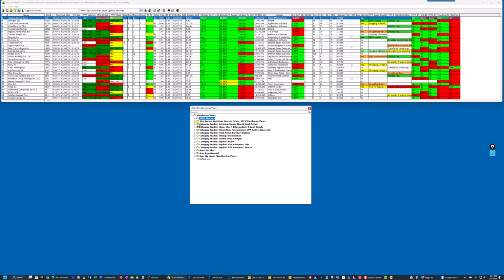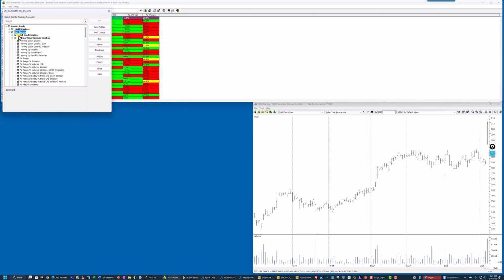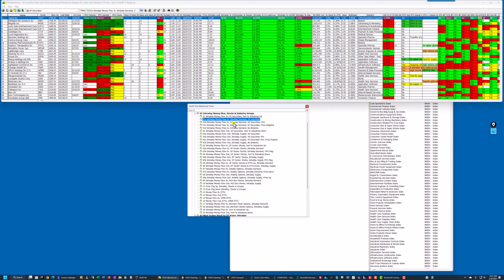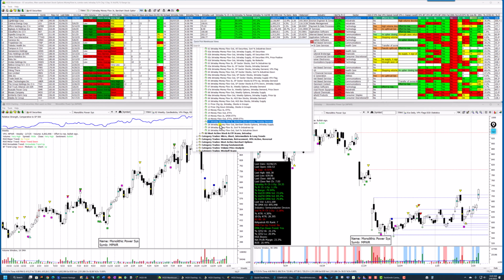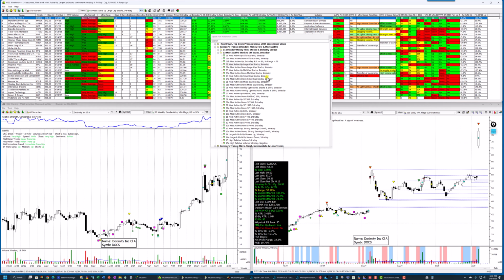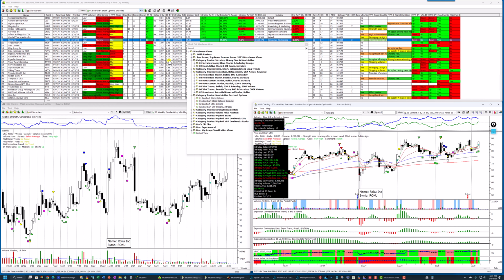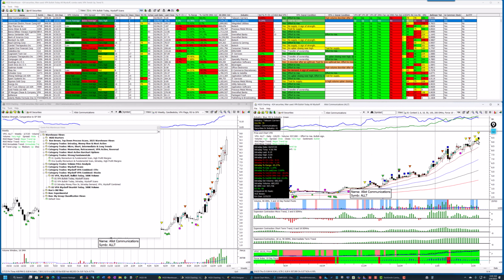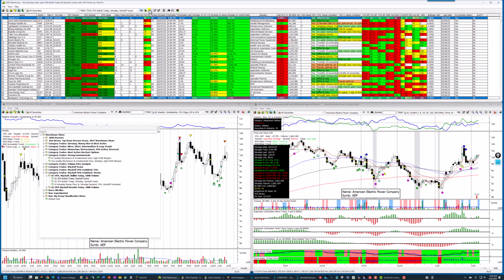01 Installing and Using My February Add-on, 37 Min.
This is a long video, but it shows how to install and use my February add-on scans and views.